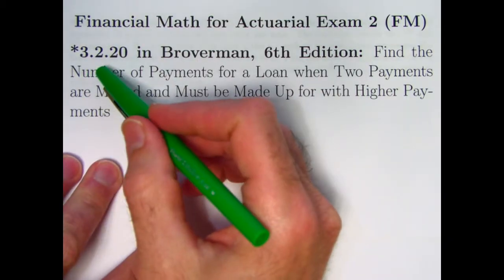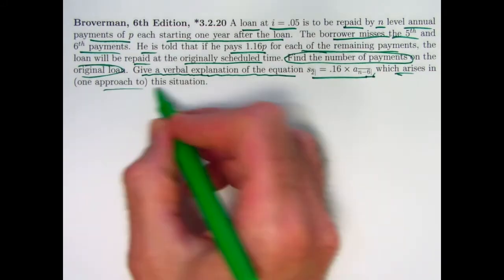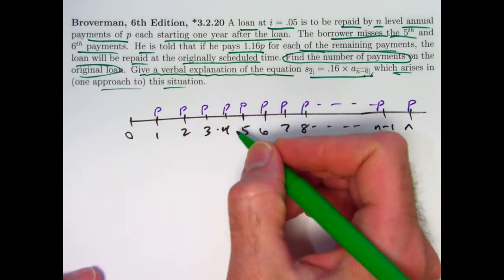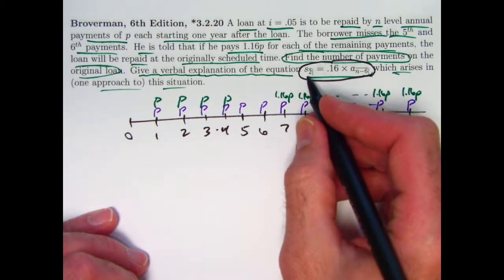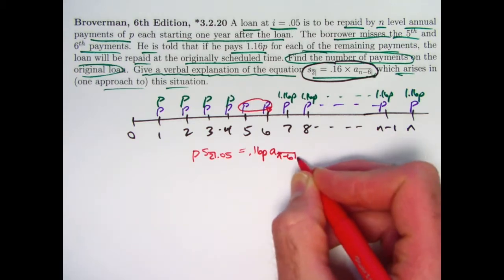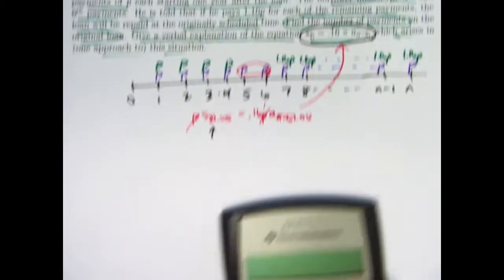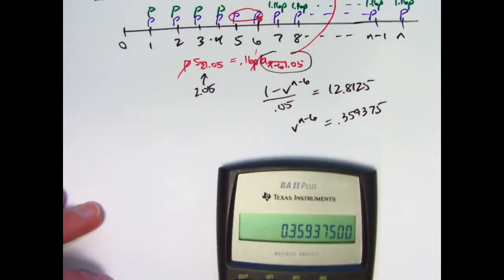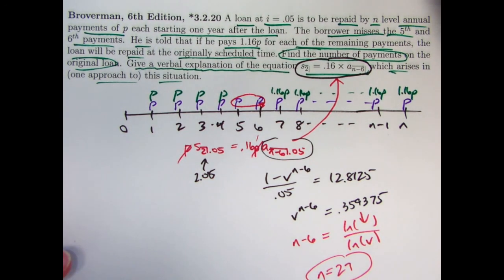Actuarial Exam 2/FM Prep: Number of Payments when Higher Payments Make Up for Missed Payments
Exercise *3.2.20: A loan at i = .05 is to be repaid by n level annual payments of p each starting one year after the loan. The borrower misses the 5th and 6th payments. He is told that if he pays 1.16p for each of the remaining payments, the loan will be repaid at the originally scheduled time. Find the number of payments on the original loan. Give a verbal explanation of the equation s2| = .16 × an−6| which arises in (one approach to) this situation.